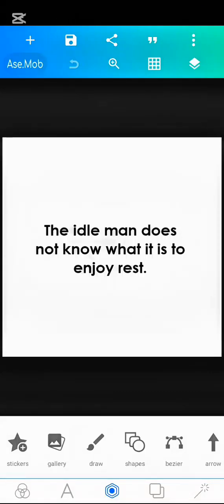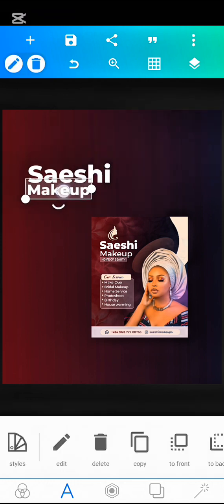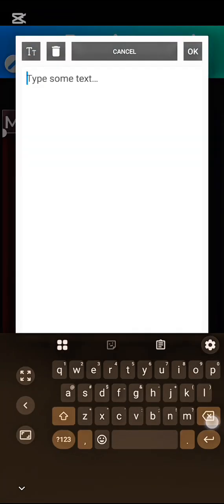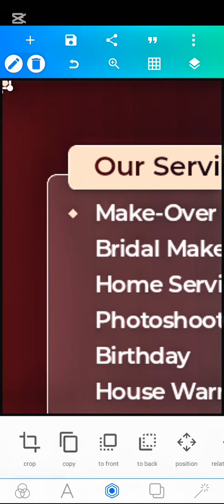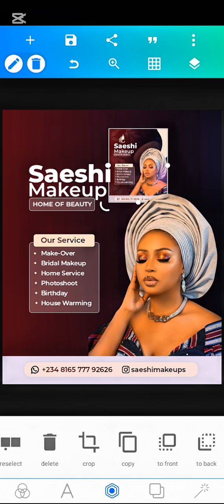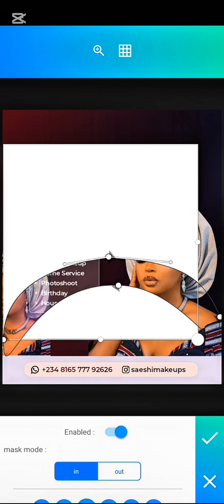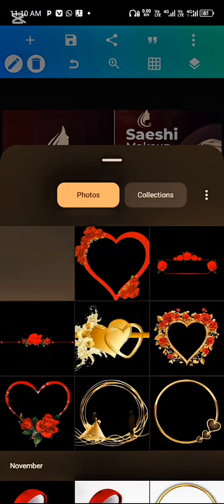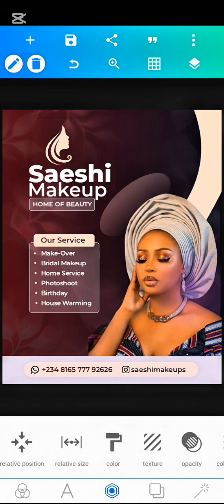Design a Stunning Makeup Flyer in 10 Minutes (Even if You're a Beginner!) | Smartphone Tutorial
Learn how to design a professional makeup flyer using just your phone!

In this tutorial, I'll show you step-by-step how to create an eye-catching makeup artist flyer using Canva (100% free!).

Perfect for:
✅ Makeup artists building their brand
✅ Beauty business owners
✅ Complete beginners with no design experience
✅ Anyone who only has a phone (no laptop needed!)

What you'll learn:
• How to choose the right colors for beauty brands
• Font pairing for elegant designs
• Layout structure that attracts clients
• How to make your text readable and professional
• Tips to make your flyer stand out

🎨 Apps used: Canva (Free version)
⏰ Time needed: 10-15 minutes
📱 Device: Smartphone only!